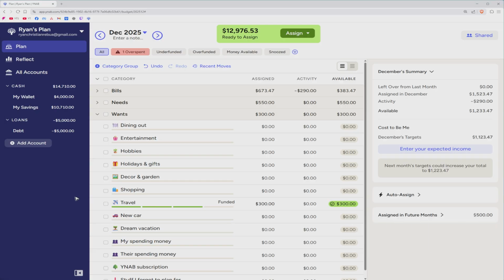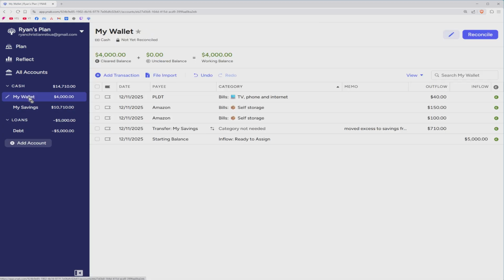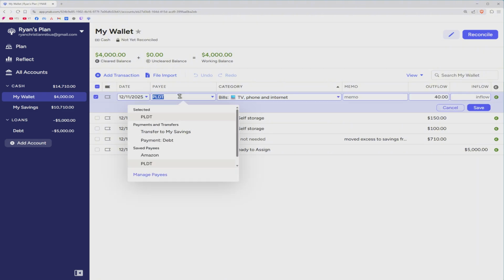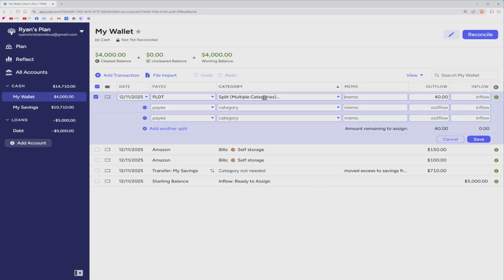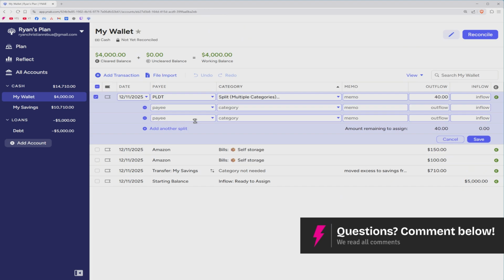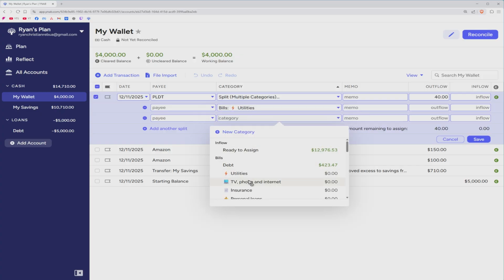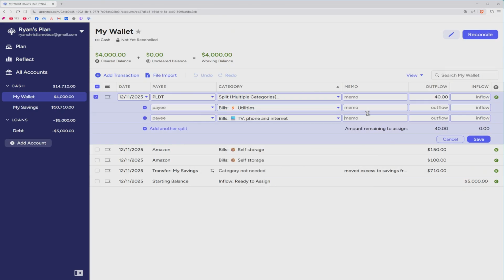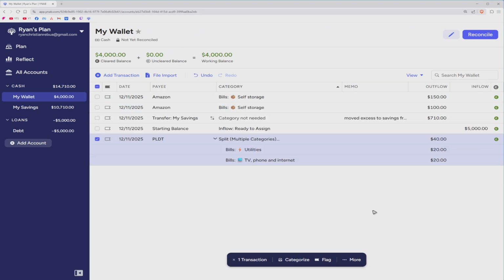How to SPLIT A TRANSACTION in YNAB (Step by Step)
This tutorial shows how to split a transaction in YNAB so you can allocate one payment across multiple categories. It’s helpful for accurate budgeting and expense tracking. Please consider liking the video and letting us know if you have any comments, ideas or questions, we really appreciate any feedback! We have plenty of other tutorials on our channel so come and see if we can help you with anything else :)